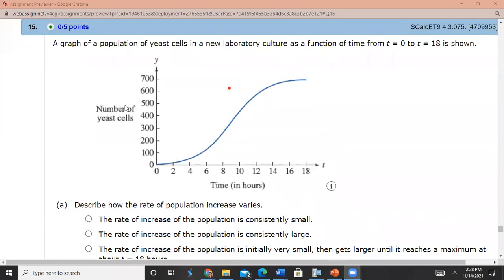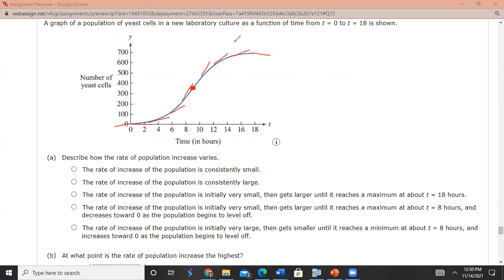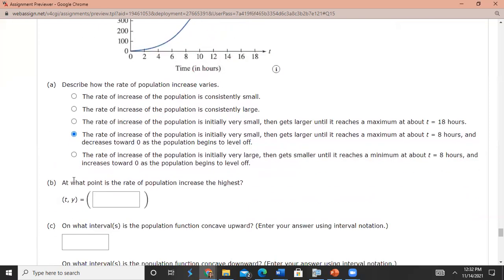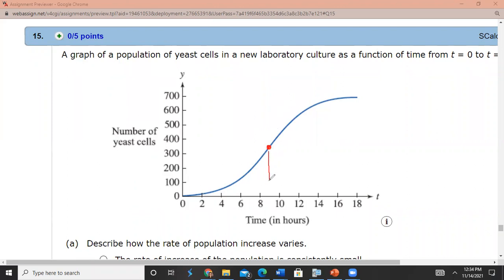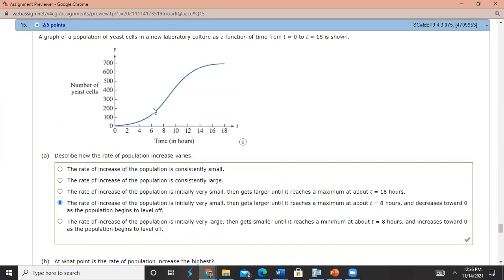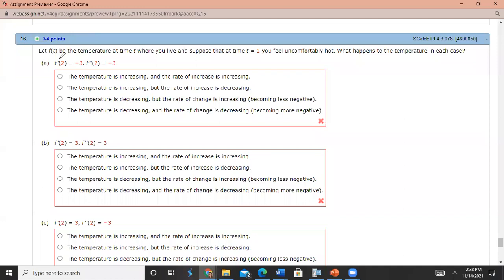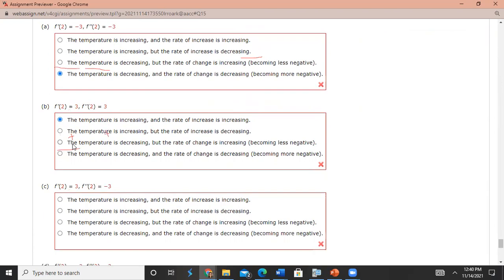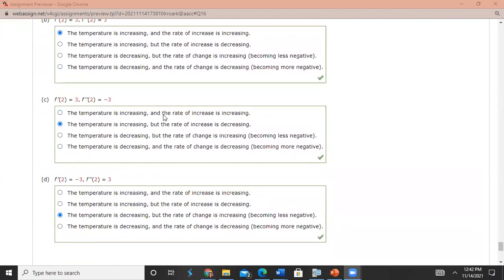Calculus 1: Curve Sketching, Webassign 4.3 Problems 10 and 11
The problem number has changed for this assignment. When I mention Question 15, this is now question 10. When I mentioned question 16, this is now question 11.
00:00 Introduction
00:06 Question 10 part a
03:47 Question 10 part b
07:16 Question 10 part c and d
09:00 Question 11 part a
10:55 Question 11 part b
11:19 Question 11 Part c
12:02 Question 11 Part d